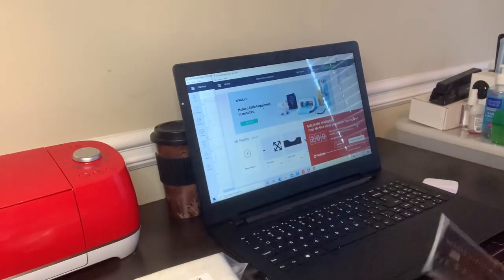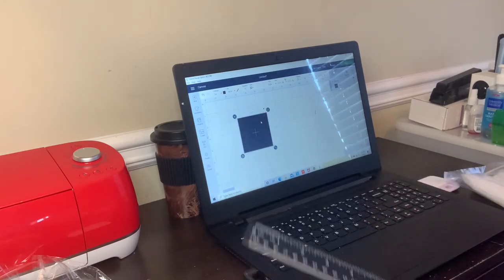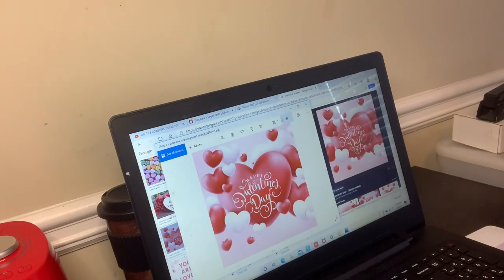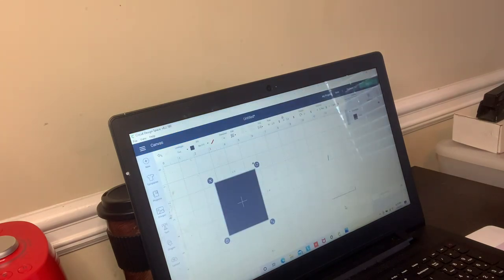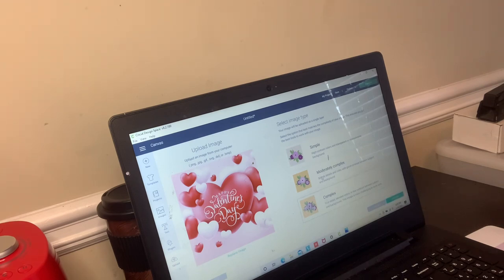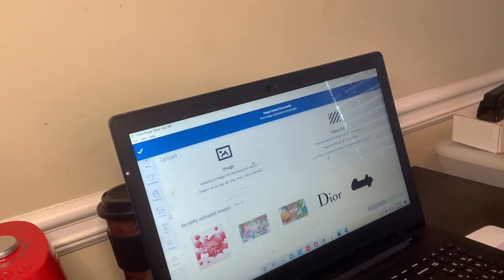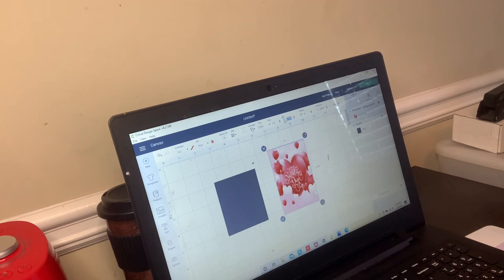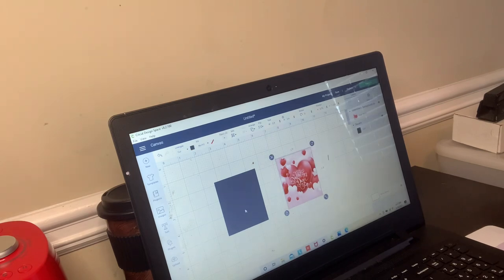Photo Car Air Freshener Sublimation Tutorial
These photo car air freshener are made easily with sublimation perfect for gift

50 Pieces Sublimation Air...

Hey everyone this is my Etsy shop.

Sublimation Paper Heat Transfer...